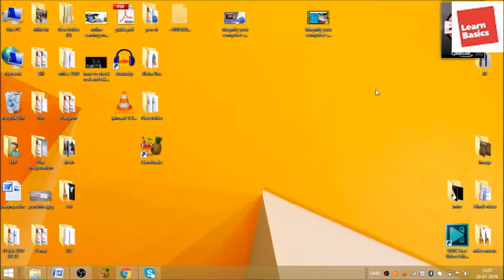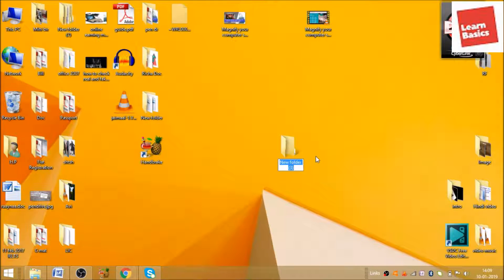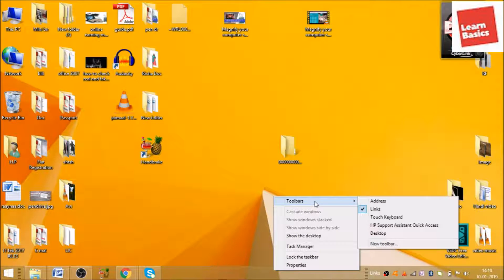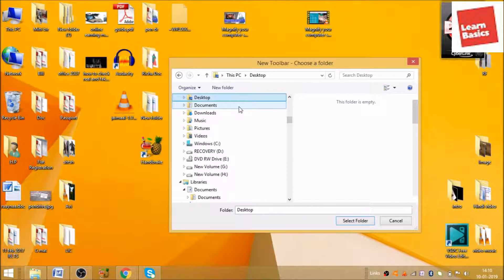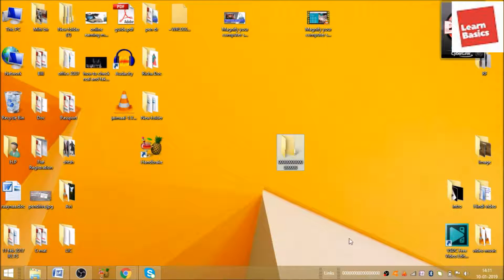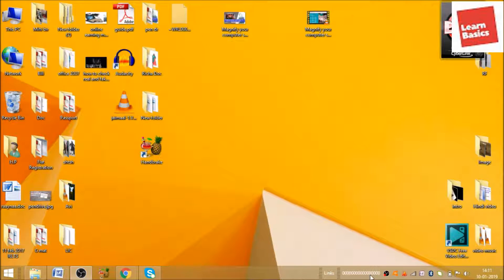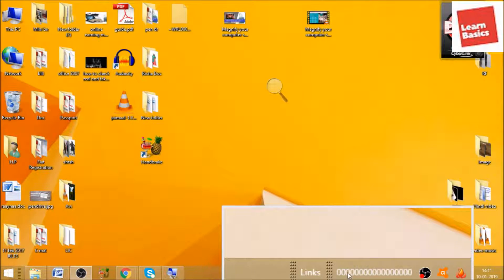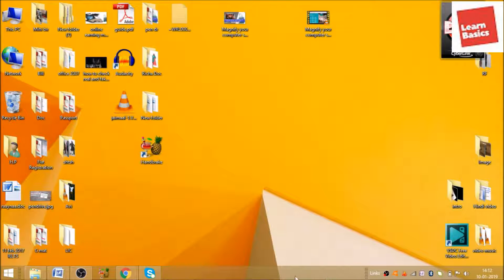how to write anything on taskbar? | How do I add text to my taskbar in Windows 10?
In this video we will learn that How do I write something on my taskbar?
How do I add text to my taskbar in Windows 10?
How to Put Short Notes in the Windows Taskbar?

If you need any help with the related topic so kindly write it on comment section.

Keep watching.
Keep learning.